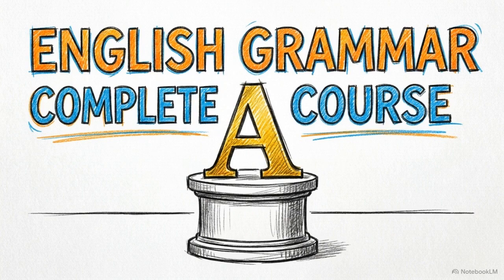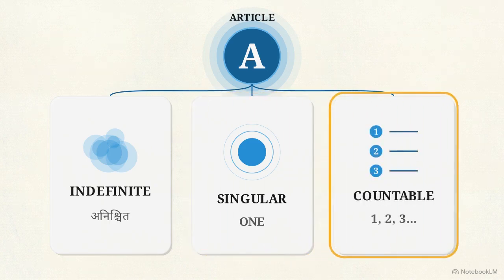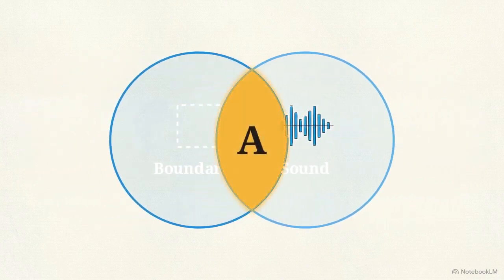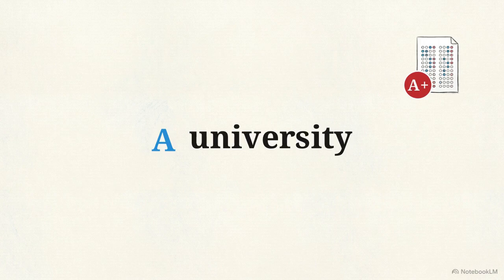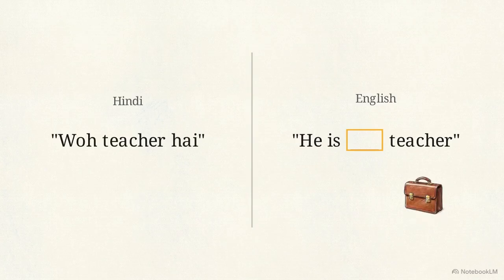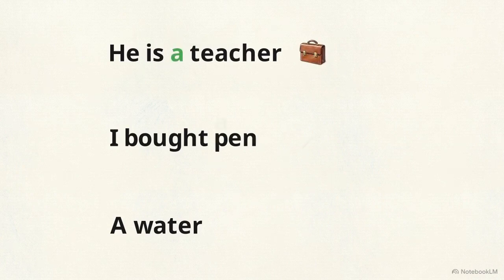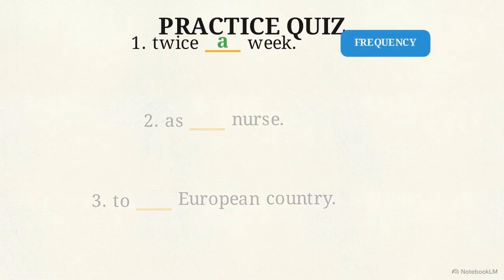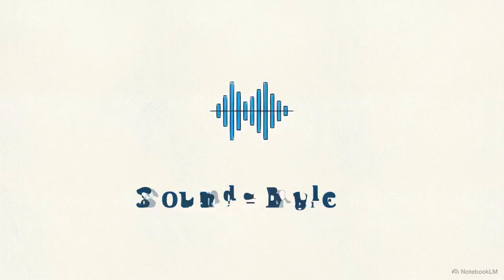Article "A" Complete Masterclass | English Grammar A to Z| Rules, Tricks & Examples | Hindi | Part 2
📚 **English Grammar Complete Course | Part 2 – Article "A" Complete Masterclass**

Welcome to **Part 2** of our complete English Grammar course. In this lesson, you will master **Article "A"** from the basics to advanced concepts with easy explanations, Hindi meanings, real-life examples, common mistakes, and practice questions.

* What is Article "A"?
* Meaning of Article "A"
* Consonant Sound vs Consonant Letter
* Rules of Article "A"
* Singular Countable Nouns
* Professions with Article "A"
* First Mention Rule
* Common Expressions using "A"
* Common Mistakes
* Practice Questions with Answers
* English + Hindi Explanation

* SSC CGL, CHSL, MTS, CPO, GD
* Banking (IBPS, SBI)
* Railway (RRB)
* State Police Exams
* Odisha Police SI & Constable
* OSSC, OPSC
* Competitive Exams
* Spoken English
* School & College Students
* BPO & Customer Support Interviews
* Daily English Speaking

📌 **Previous Lesson:**
✔ Part 1 – Introduction to Articles

📌 **Next Lesson:**
✔ Part 3 – Article "An" Complete Masterclass

💬 **Practice:** Write 5 sentences using Article "A" in the comments.